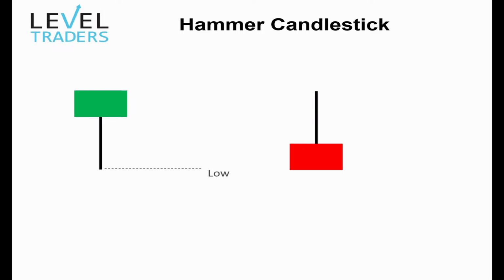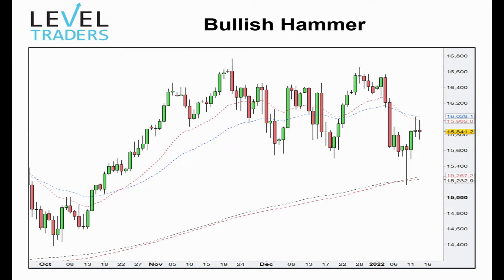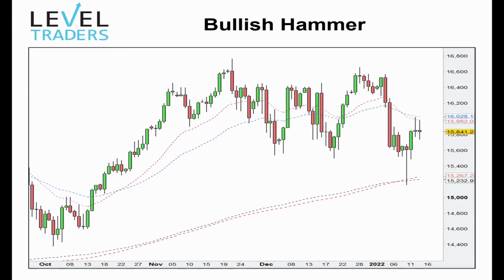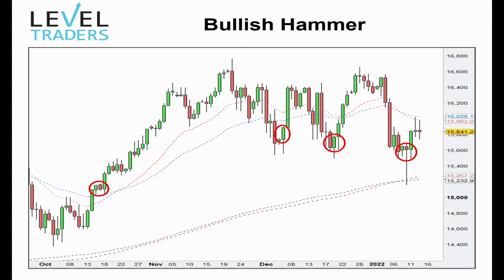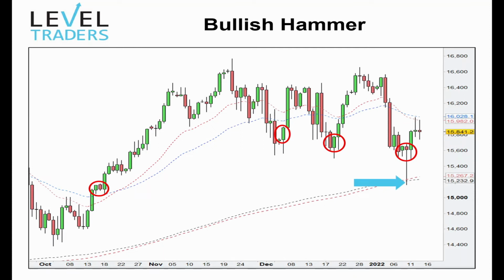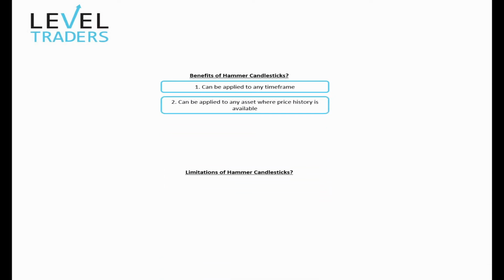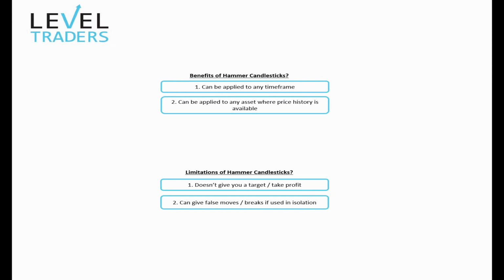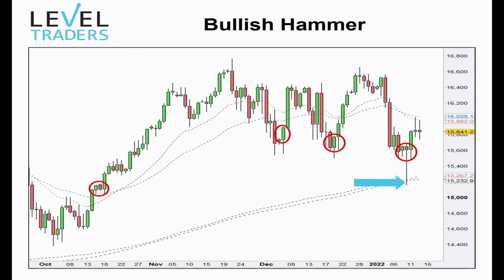Trading The Hammer Candlestick Pattern | Quick Tutorial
In this video I explain everything you need to know about identifying and trading hammer candlesticks.